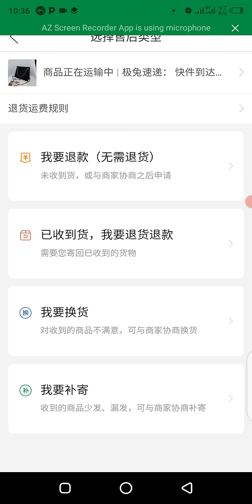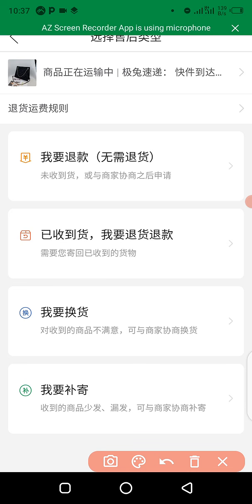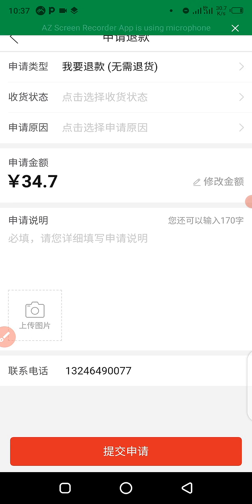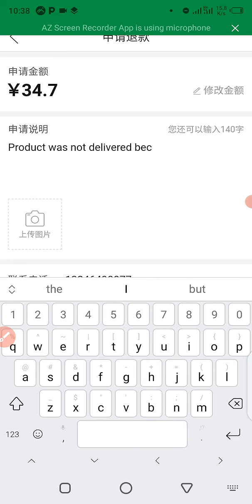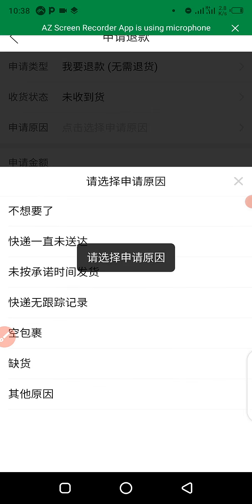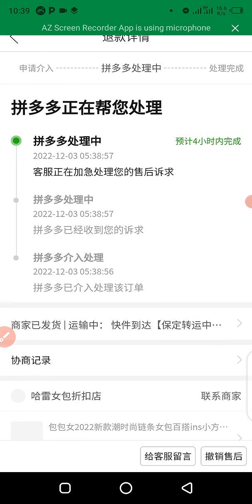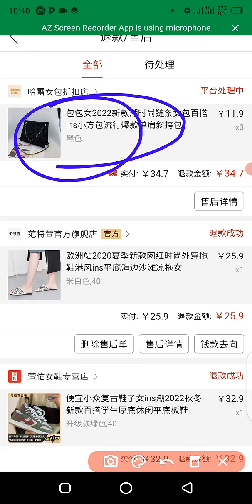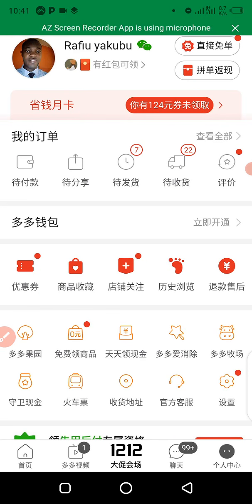Complete Tutorial: Refund Process on Pinduoduo for Late Parcels